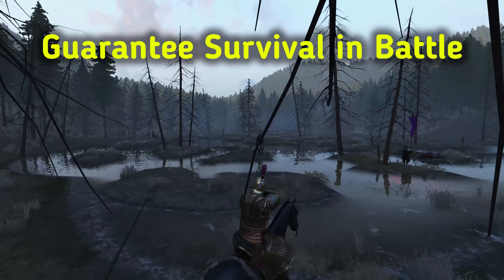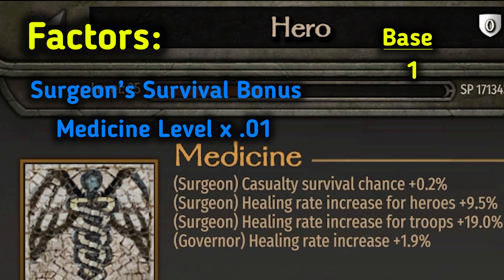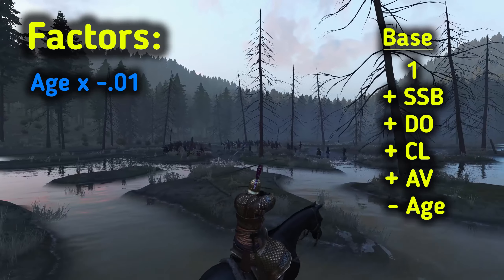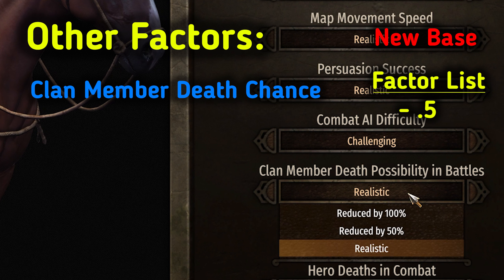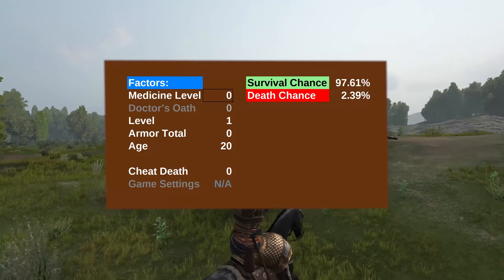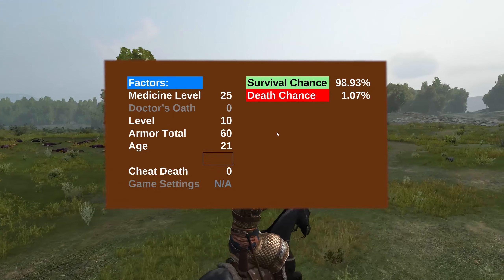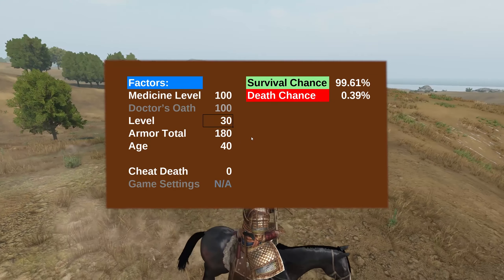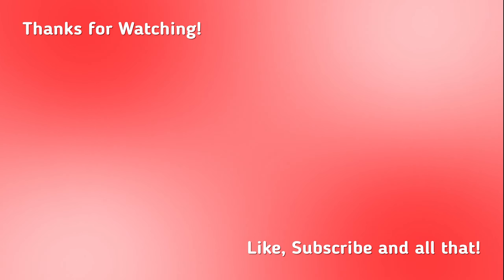Death Chance in Battles Explained - Bannerlord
I've looked at the game code and interpret it for you in this video.  I look at what factors are used to determine the chance of death in battles.  You can use this to help you improve your chance of survival and your companions' chances.